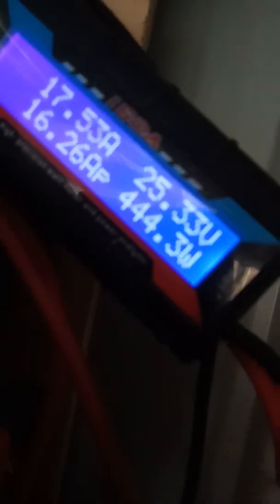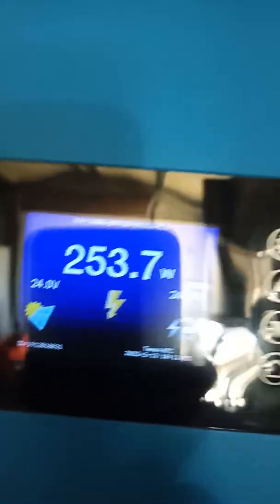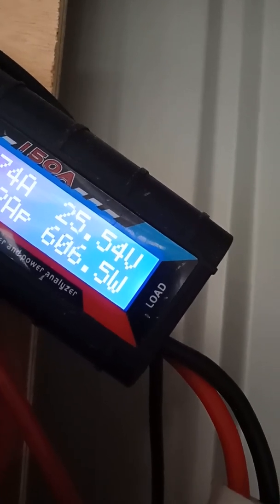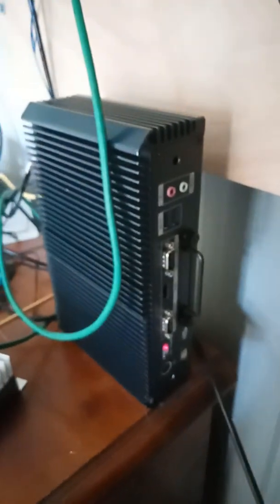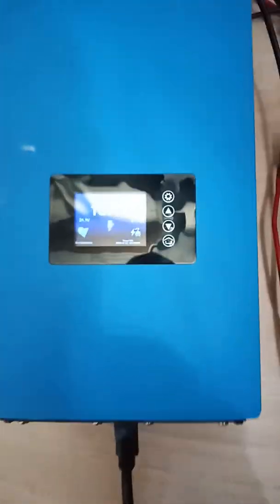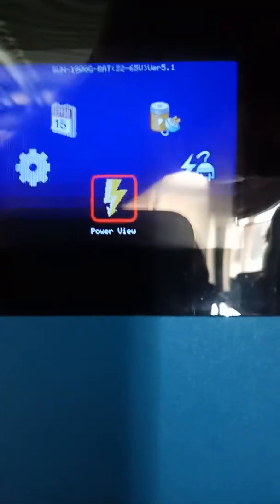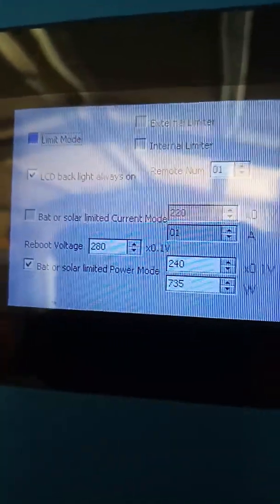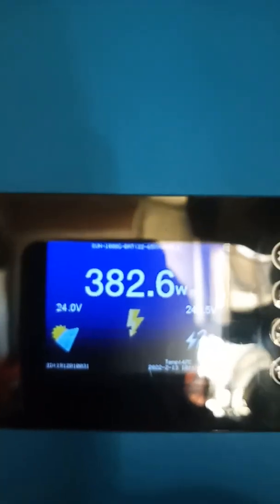1000w B & C Turbine with good wind. Using new setup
This video shows how good the B & C turbine actually is.
And how I have had to addapt my system to control the beast.
Als I show the settings used on the GTI 1000w to keep it under control whist using a 1500w controller and 2 12 volt batteries as the load.
No braking Resistors Required.
I have seen the turbine produce over 1300 watts  with the new blades which are 10 cms longer than the originals.